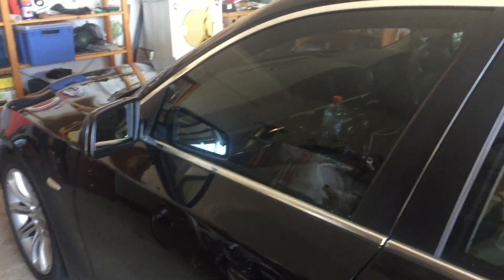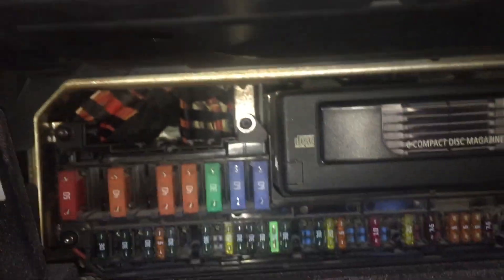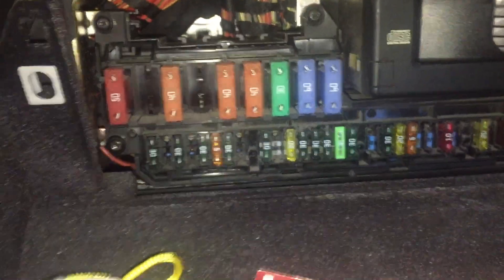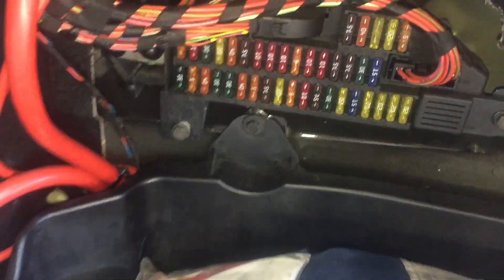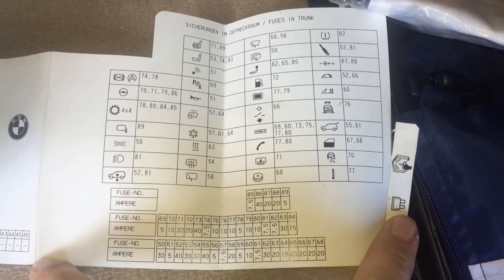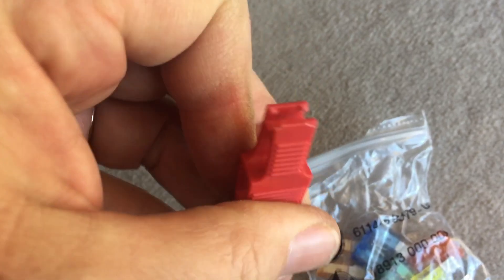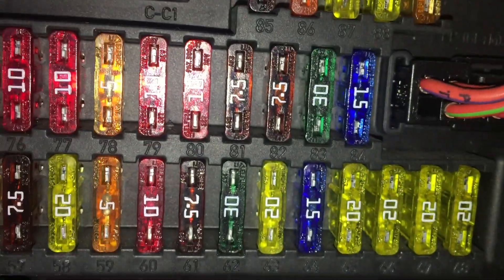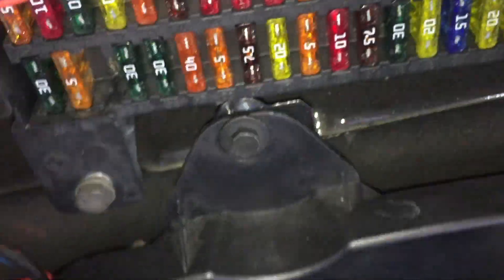Where are the fuses on a 5 series BMW. E60 E61. Similar on 3 or 7 e90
I show you the two locations of the fuses on my 2007 BMW E61

Fuse pulling Pliers
Hook Pick set for removing plugs, plus other Great tools to have on hand
4pce hook tool set, to remove wire connectors
The BMW Store Awesome Gifts, Genuine items
BMW specialist trickle charger
Battery registration Tool OBD

The BMW Store Genuine items